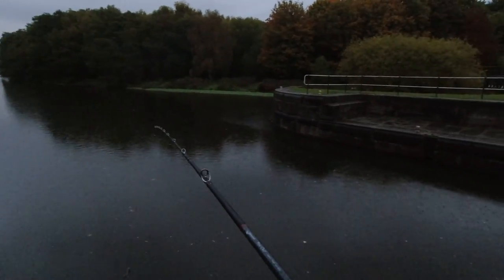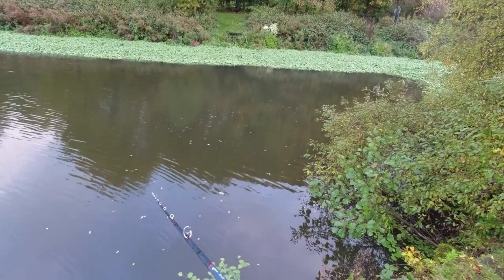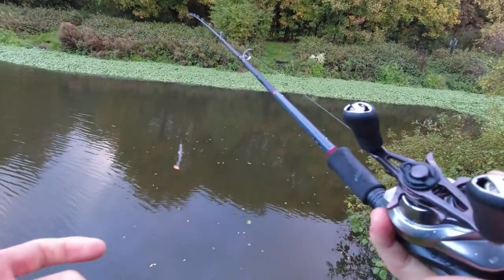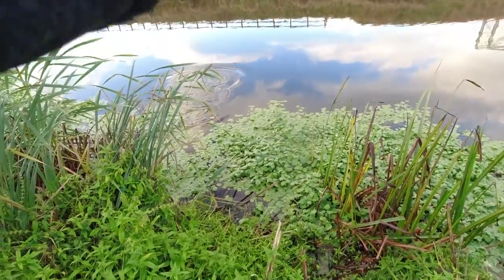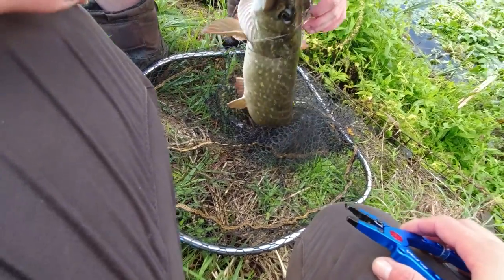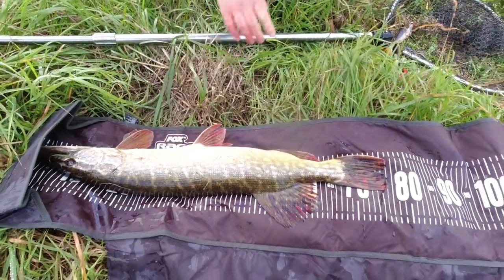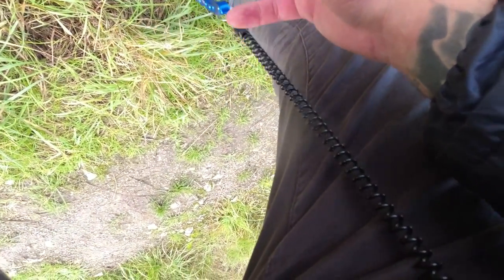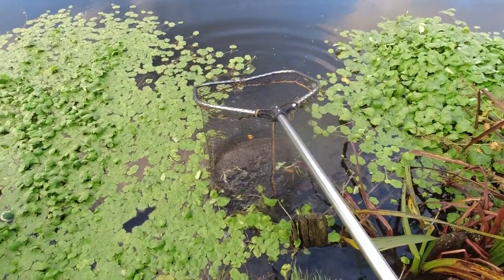JDM Shimano Scorpion DC - Can I catch a Pike the first time I use a baitcaster?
I managed to catch a PB Pike on the first time using a baitcaster. I´m sold to this setup!

My fishing gear:
Rods:
- Fox Rage Warrior Pike Cast Rod
- Fox Rage Prism x Pike Spin
- Fox Rage Street Fighter Drop N Jig
- Abu Garcia Vendetta LTD Winn Grip Spinning Rod
- Zebco Dock Demon
Reels:
- Shimano 21 Scorpion DC
- Fox Rage Prism X 2500
- Shimano FX 1000
- Shimano FX 2500
- Shimano FX 4000
Lines:
- Berkley Sick Braid and Fluorocarbon Leader Pack
- Berkley Sick Braid 36lb
- Berkley Sick Braid 100lb
Lures:
- LMAB KØFI Perch 23cm Motoroil
- LMAB KØFI Perch 18cm Ghost Perch
- LMAB KØFI Perch 7cm Black Tiger
- LMAB Drunk Dancer 15 cm & 23 cm (Holy Helmut)
- LMAB Drunk Dancer 15 cm (Stracciatella Sara)
- LMAB Drunk Dancer 15 cm (Tropicana Tina)
- LMAB Drunk Dancer 15 cm (Esox Emil)
- Fox Rage Ultra UV Spikey Shad 6cm
- Fox Rage Zander Pro
- Korum Snapper Floatex Loaded Reggiez
- Korum Snapper Floatex Loaded Squirmz